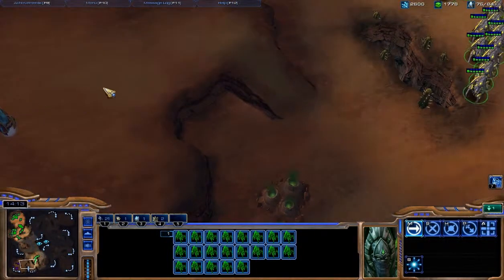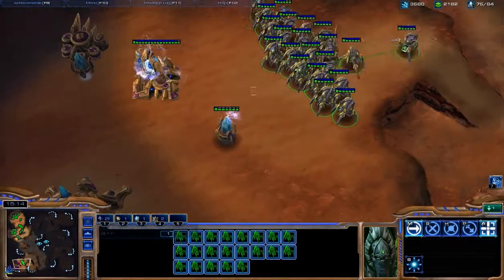BBS #7 - Blinking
Basic Basic Shit #7 - Blink strategies/using blink for fun and profit. Mostly fun. vs easy AI.